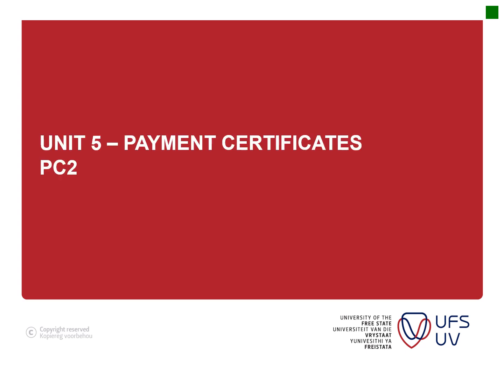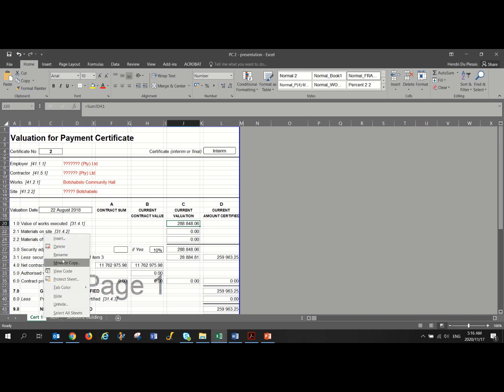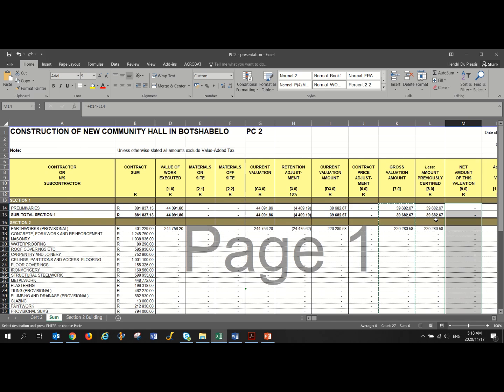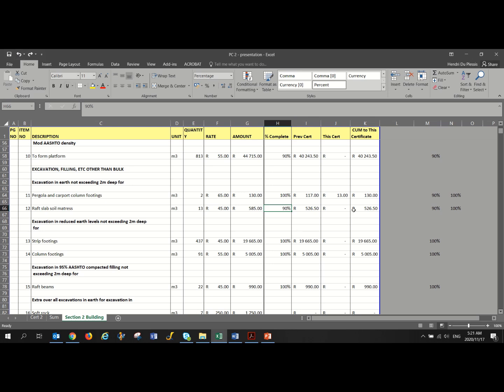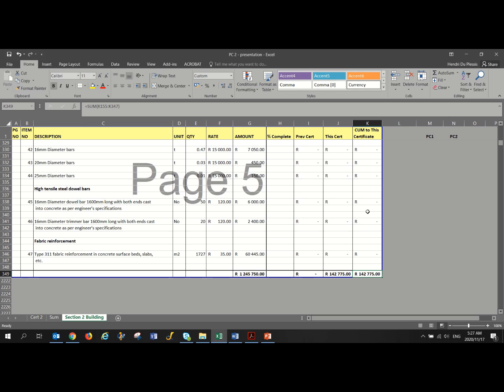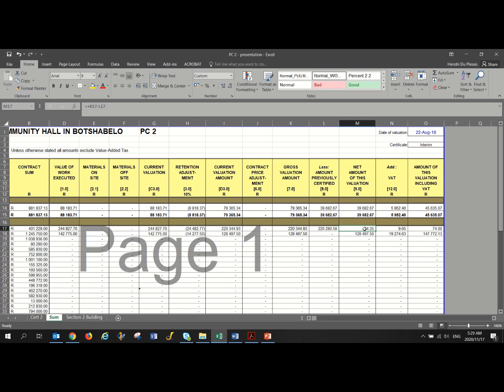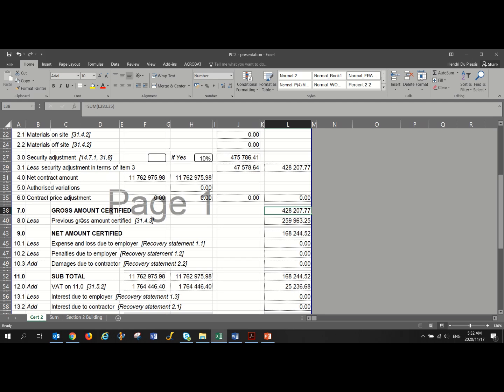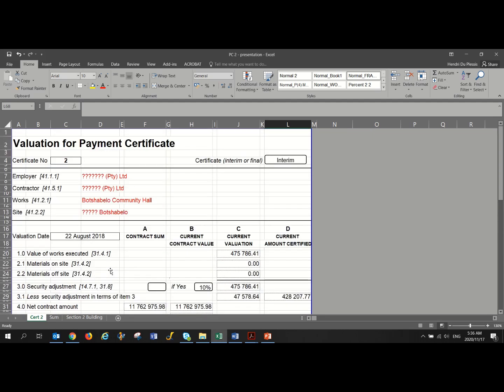EOK6804 Lecture 11 2